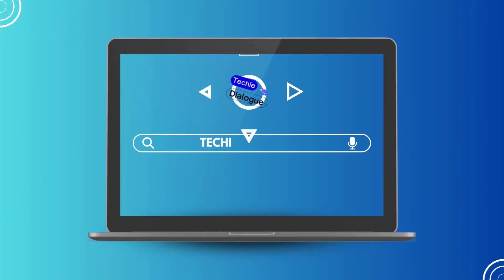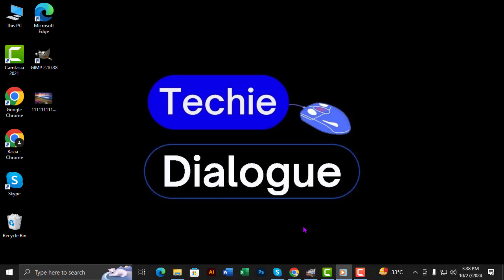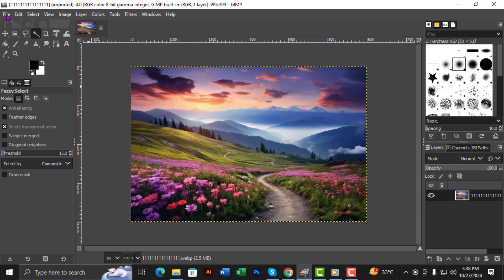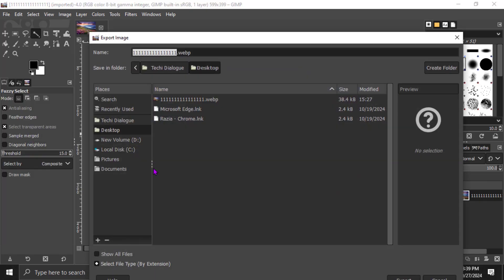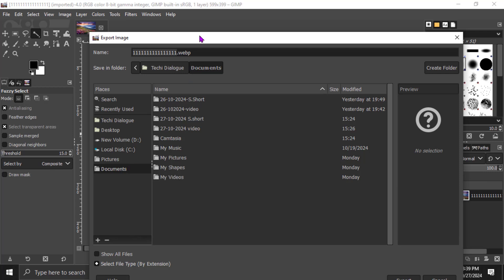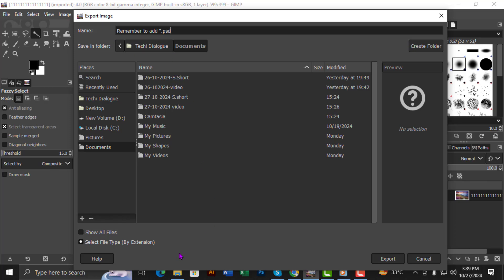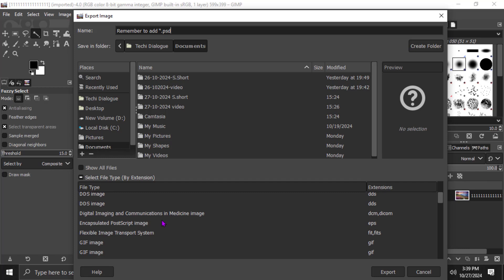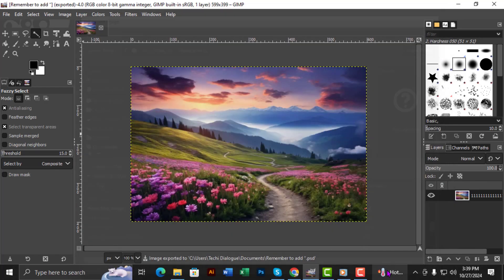How to Save GIMP as PSD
Want to save your GIMP projects in PSD format? GIMP is a powerful image editing tool, and sometimes you may need to work with PSD files for compatibility with Adobe Photoshop. Saving your work as a PSD file allows you to maintain layers and effects while collaborating with others. In this video, we’ll provide a step-by-step solution on *how to save GIMP as PSD*. Follow along to ensure your projects are easily accessible in Photoshop.

- Export GIMP files to PSD
- Save GIMP projects in Photoshop format
- GIMP to PSD conversion
- Manage layers when saving in GIMP
- Tips for saving files in GIMP